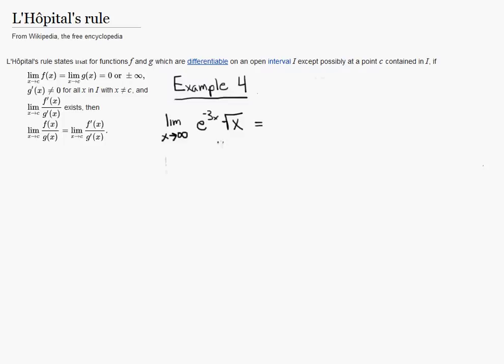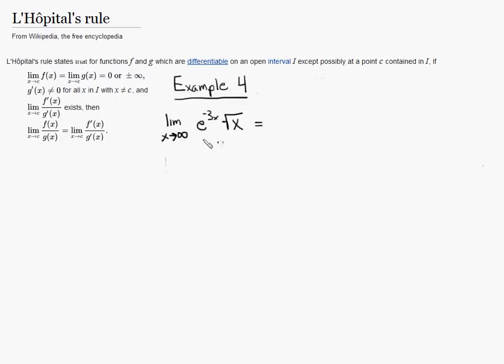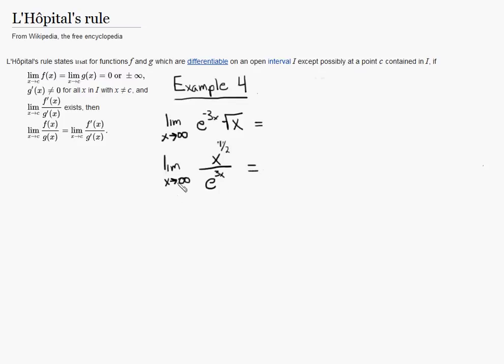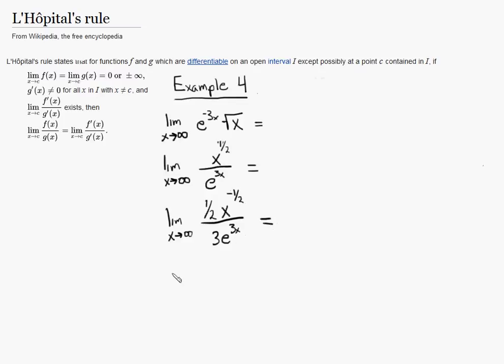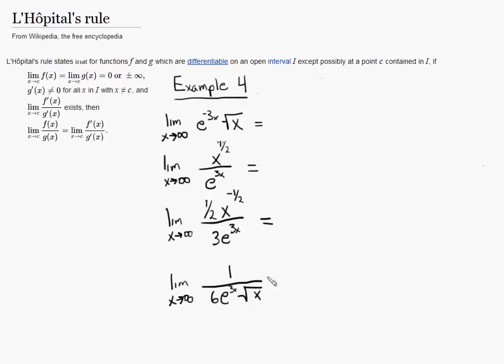L'Hôpital's rule: Example 4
This is a more complicated example of L'Hôpital's rule where the function must be rewritten in a different for before we are allowed to use L'Hôpital's rule.